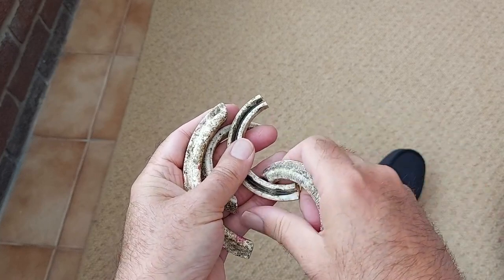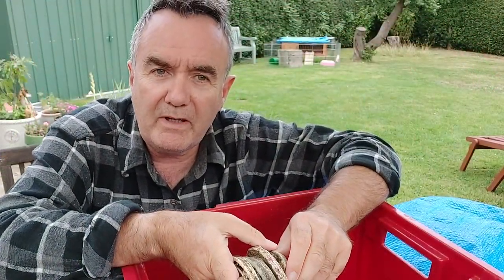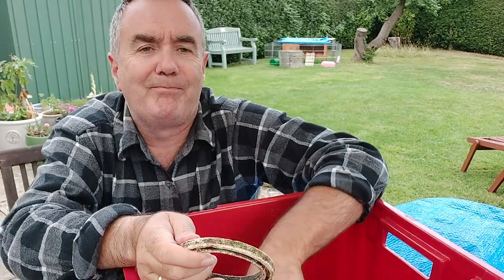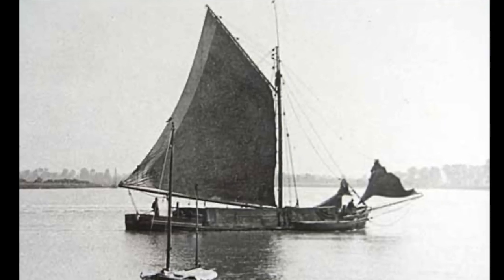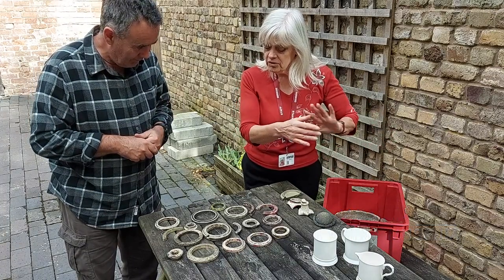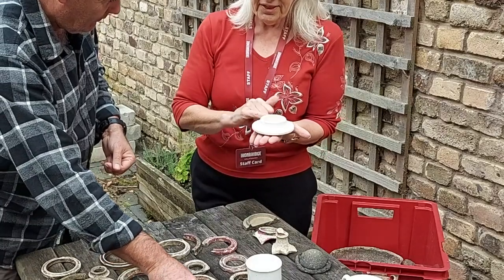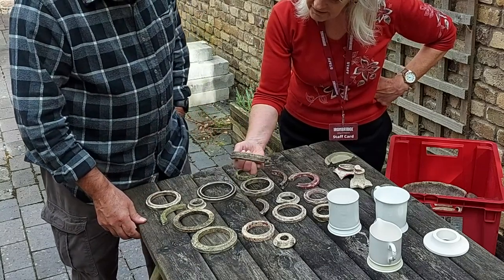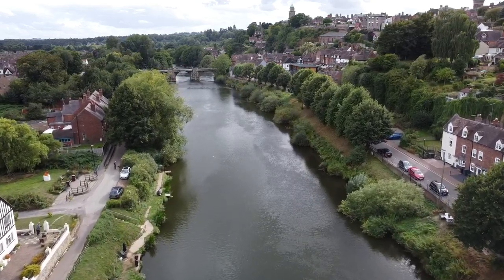History Mystery: Rings in the River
Magpie was paddling in the River Severn recently and discovered some old china on the river bed, some of which turned out to be these pottery rings. What are they? Where did they come from and what were they for? Come with us on a quest to discover the secret of the horde of the rings.